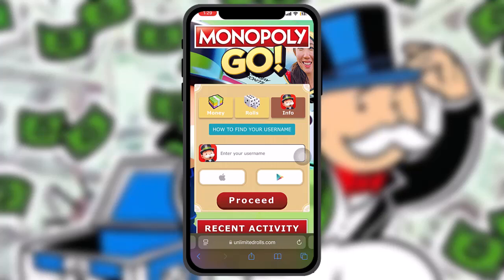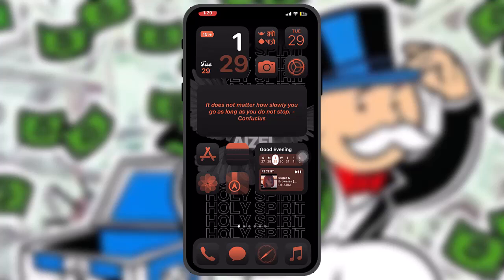Monopoly Go Tips & Tricks – Maximize Your Coins!